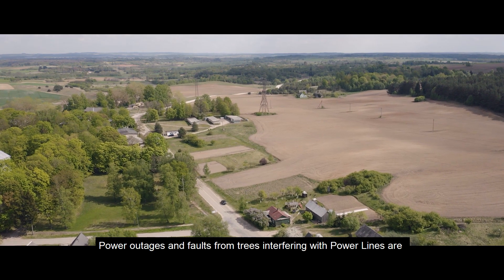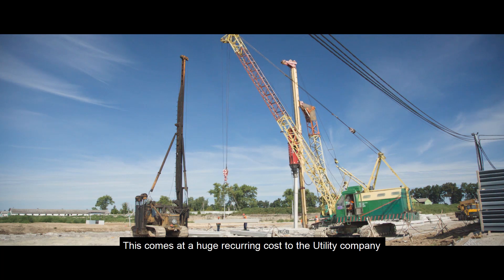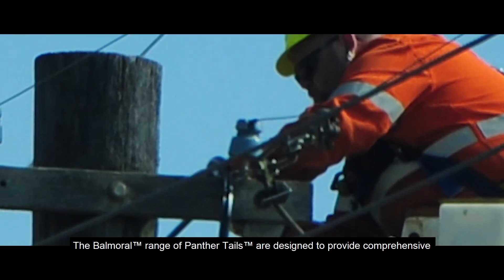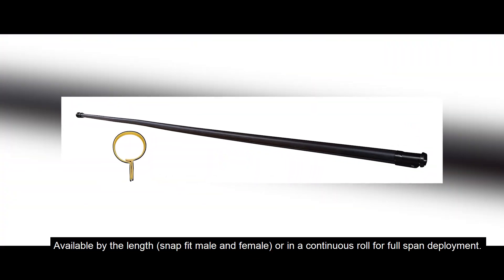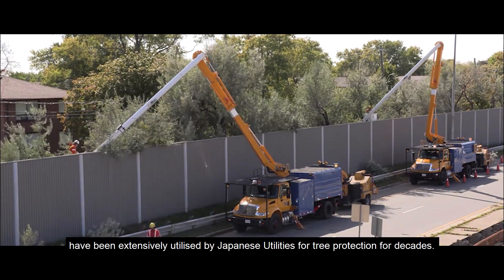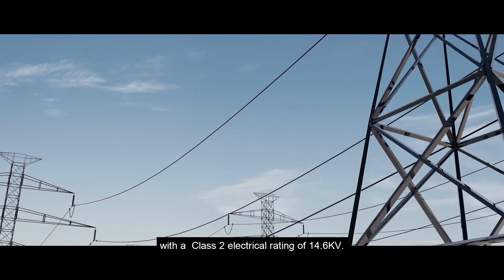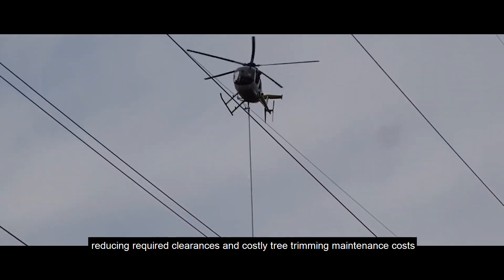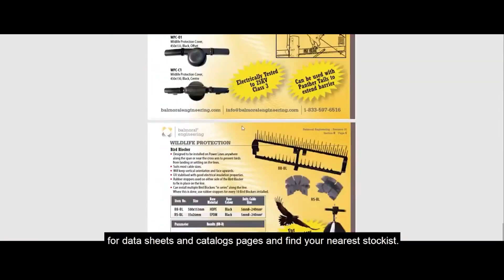Panther Tails™ Protection of Overhead Power Lines from Trees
Utilities the world over are faced with the ongoing challenge of keeping Trees from interfering with Power Lines. for further details. Typical strategies to deal with trees includes regular tree trimming to set clearances which can be both costly and difficult to oversee. The Panther Tails are specifically built to protect Power Lines from Trees.